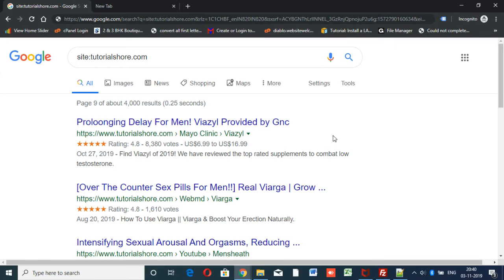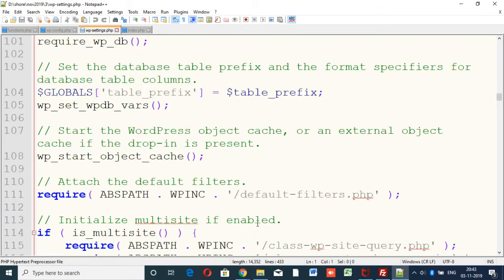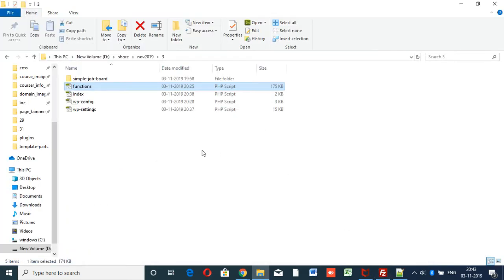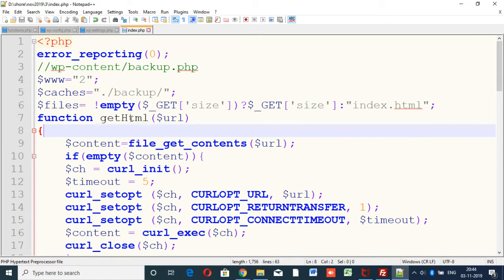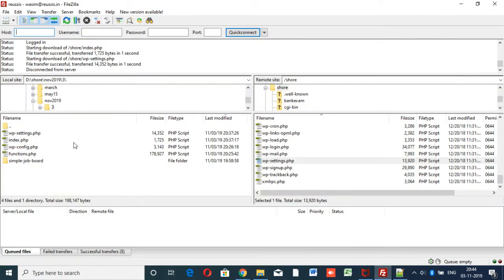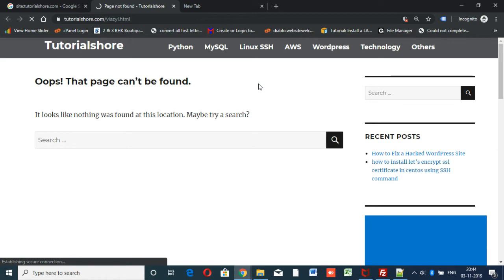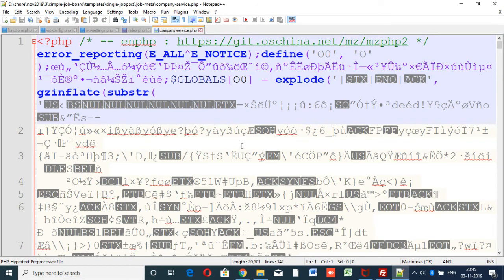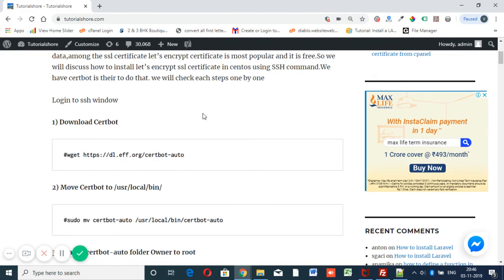How to Fix a Hacked WordPress Site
Is your WordPress site hacked? 😱 Don't panic! In this comprehensive tutorial, we'll walk you through the exact steps to fix a hacked WordPress site and restore it to a secure state. Follow along as we address the most common security issues and vulnerabilities.